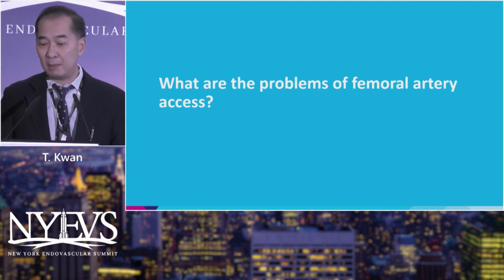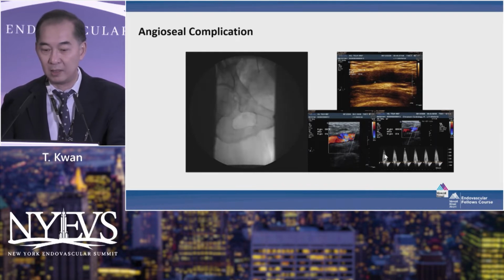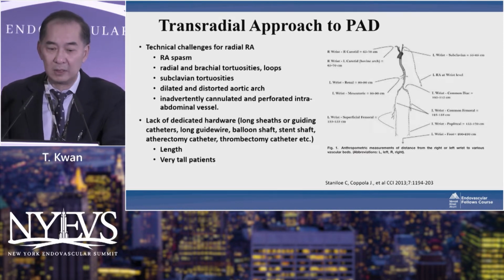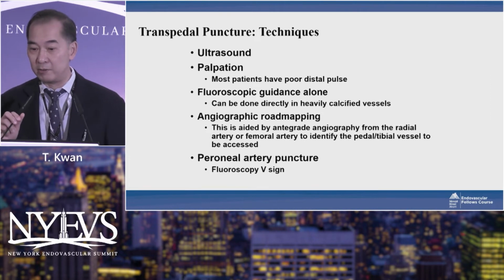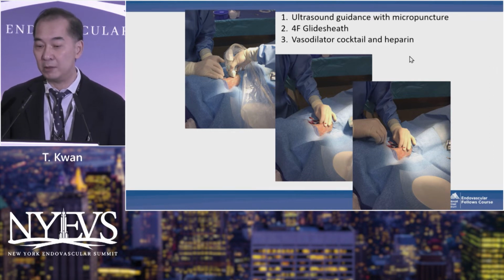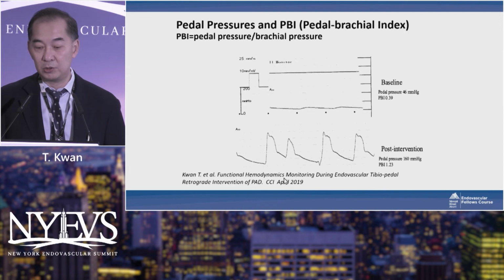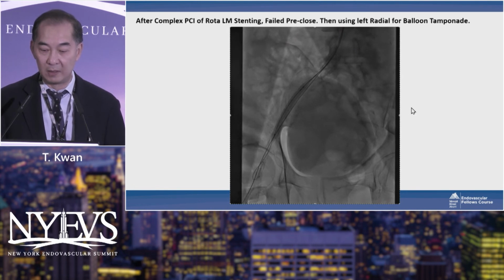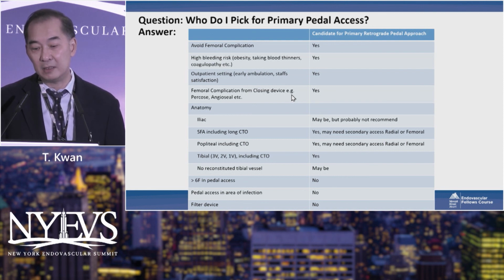Who Do I Pick for Primary Pedal Access T Kwan Endo Fellows Session